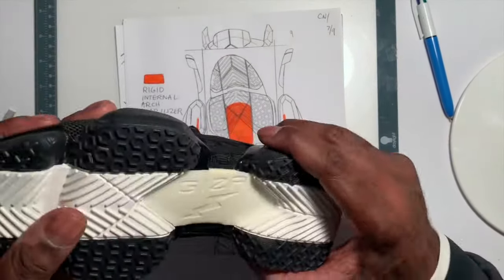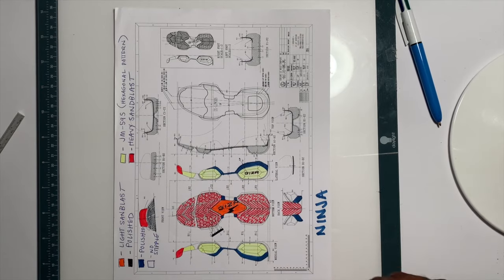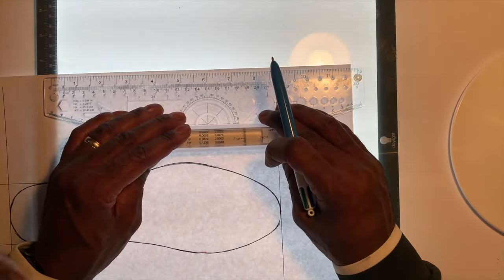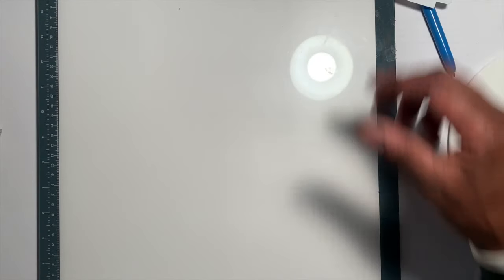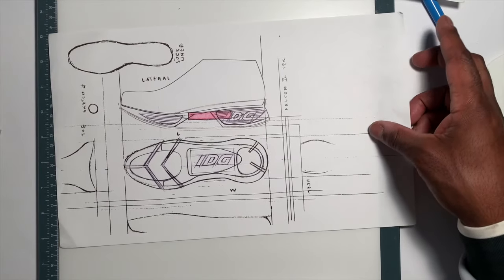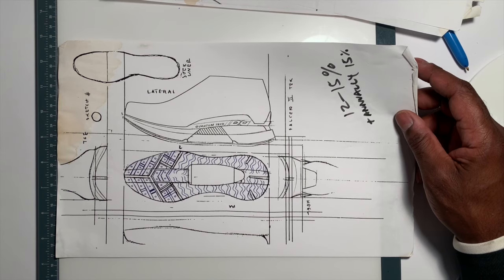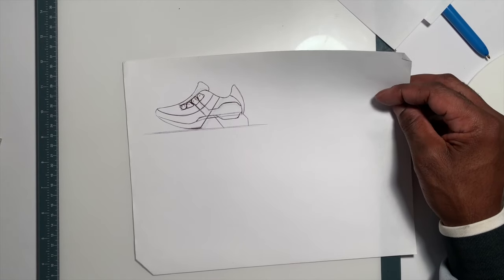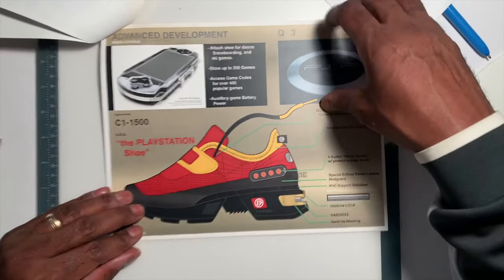EP 5 OUTSOLE DESIGN SNEAKER UNIVERSITY - Build up your ideas on paper and prepare to draft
Learn to design sneakers with the help of this highly effective tutorial show.  Sneaker University was developed by a seasoned professional who has had tremendous success in the sneaker industry and now wants to share his patented design process with you.

Learn this lost design process which includes: thumbnail sketching, engineering, CAD development and rendering for presentations, outsole research and design, and drafting, upper pattern construction drawing development and specification sheets (tech packs), factory communication, pullover correction, and production confirmation.

We will make you an expert in 6 months.

Episode 5:  OUTSOLE DESIGN - Build up your ideas on paper and prepare to draft

Yusef Sirius-El